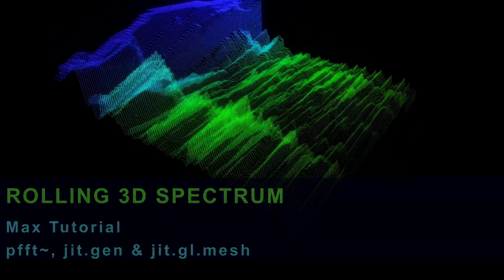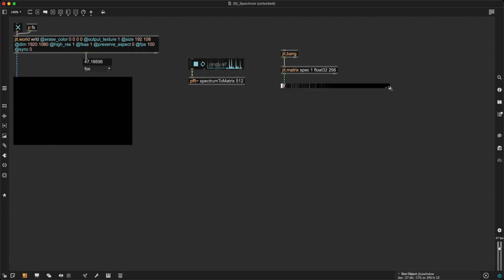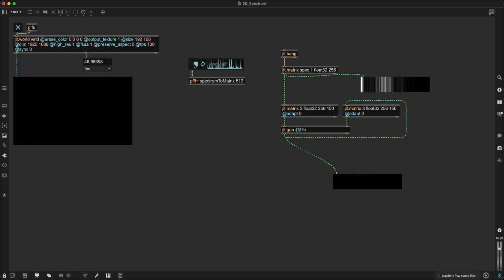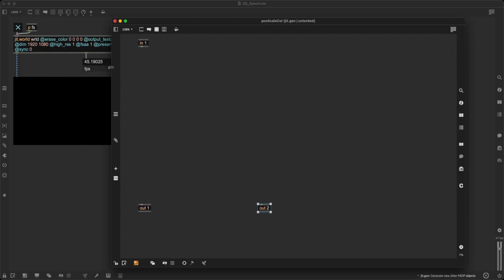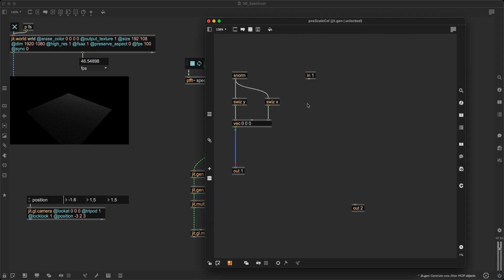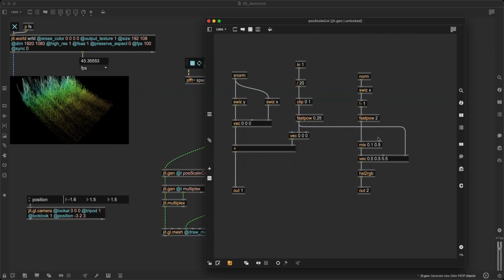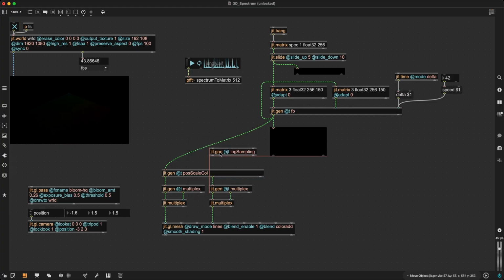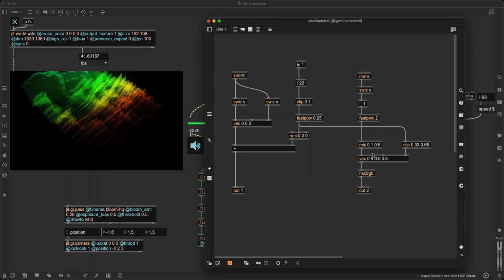Rolling 3D Spectrum in Max/MSP (jit.gen Tutorial)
However, in this tutorial, I use some different approaches to arrive at a similar result.

CATEGORY: Jitter Tutorial, Audio Visualization
LEVEL: Intermediate

This tutorial shows how to create a scrolling 3D spectrum visualizer in Max/MSP using pfft~, jit.gen and jit.gl.mesh.
The amplitude of the FFT spectrum is written into a matrix, which is then shifted over time using a feedback system.
The resulting matrix is used to draw a moving 3D line mesh, creating a scrolling spectral surface from the incoming audio.

Intro 00:00
Spectrum to matrix in pfft~ 00:52
Analyzing the incoming audio with pfft~ and writing the spectrum to a matrix.
Scrolling matrix 04:56
Using jit.gen and a feedback loop to shift the spectrum through the matrix over time.
Drawing lines 13:50
Displaying the matrix as a set of 3D lines using jit.gl.mesh.
Outro 35:06